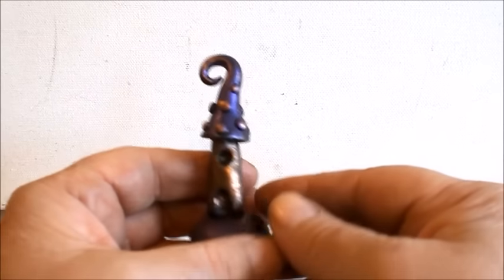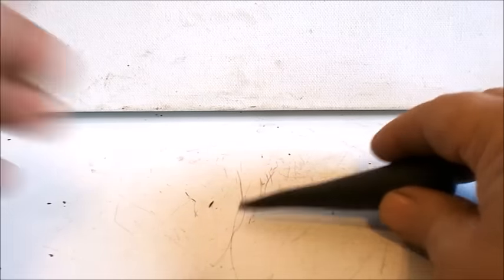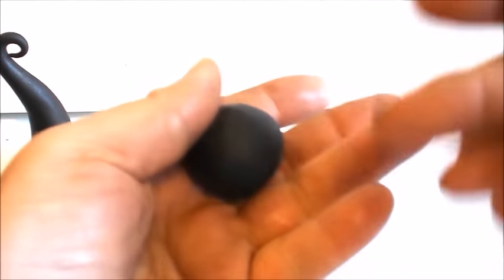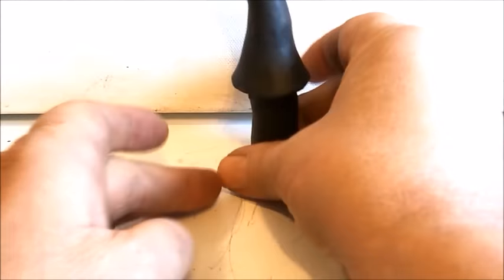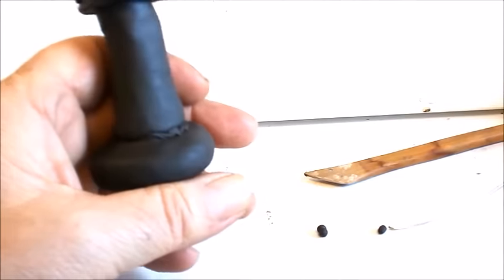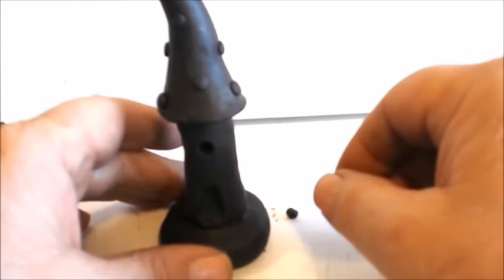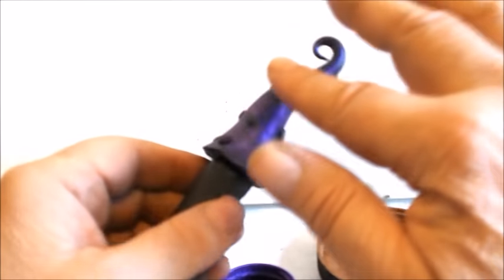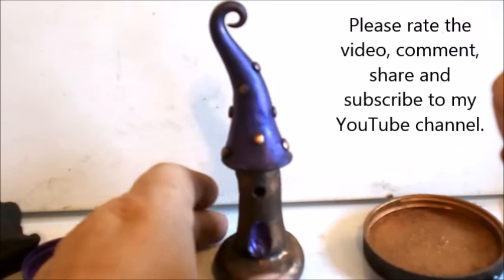DIY Magical Mushroom Fairy House Tutorial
This is a fun and detailed polymer clay tutorial to build a fairy house. I cover all aspect of what tools and supplies to use, how to sculpt the house in the thumbnail photo and how to do a beautiful purple bronze finish on the house. Find a tool and supply list below here in the video description as well as polymer clay baking instructions and a playlist link for other faux finishes you can do.

Sculpey 3 polymer clay in black
Pearl Ex Pigments in Reflect Violet and Antique Bronze and Gold
16 gauge wire
Assorted sculpting tools
A small paint brush
Wire cutters

Find tools and supplies at art and crafts stores and online.

Sculpey 3 Polymer Clay Baking Instructions

Place your sculpture on a smooth or slick ceramic plate. Place the plate and sculpture in a preheated 275 degree oven and bake it for 15 minutes per quarter inch of thickness of clay. Remove from oven gently and do not handle the sculpture until it is completely cool.